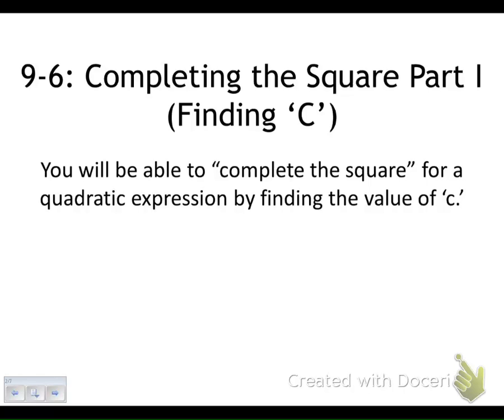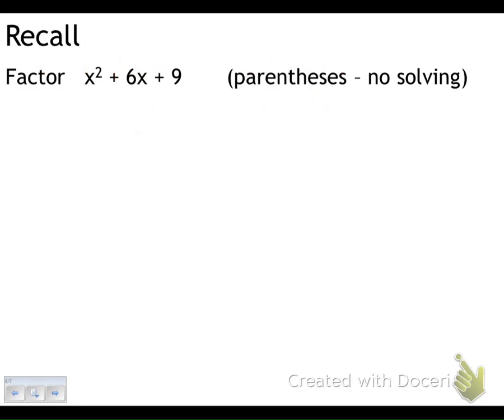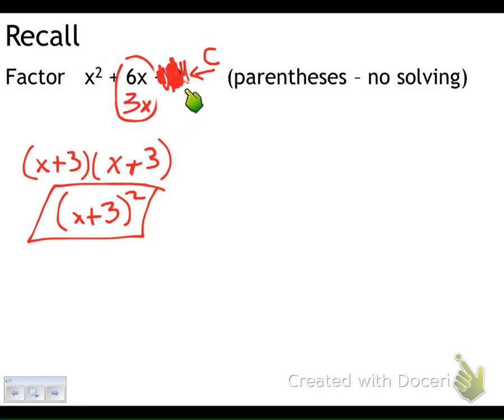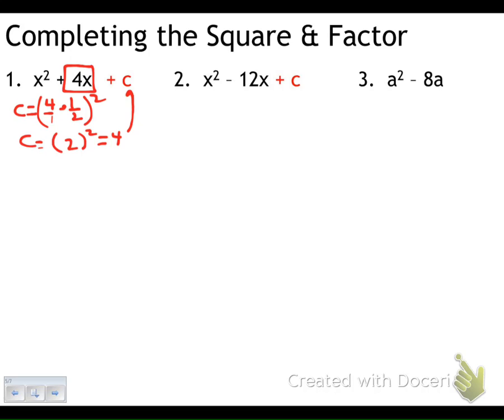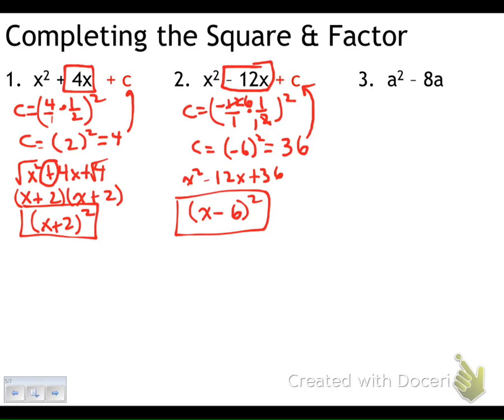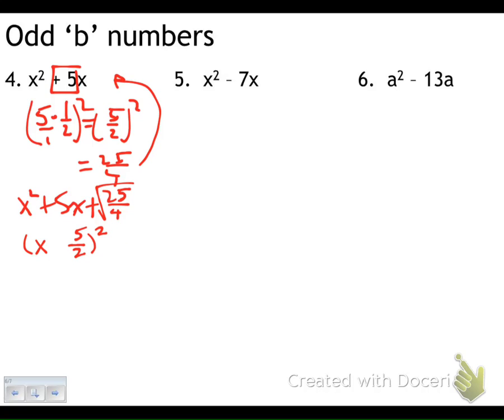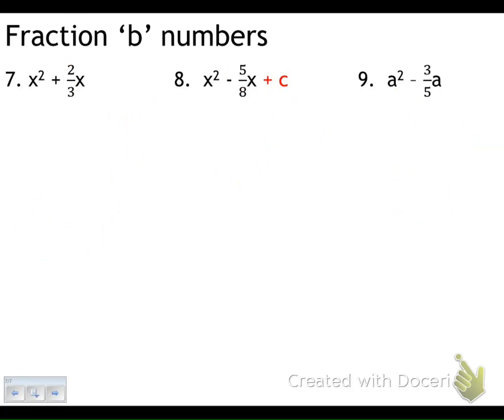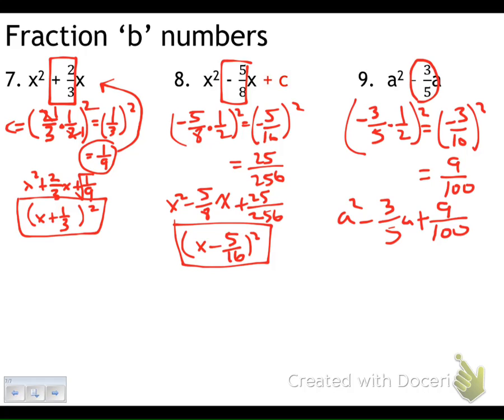complete the square find c